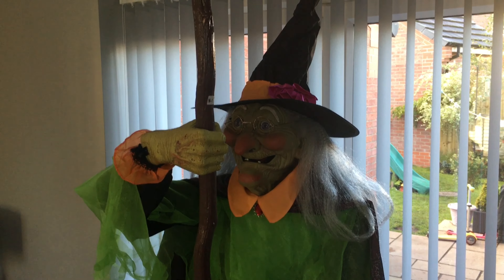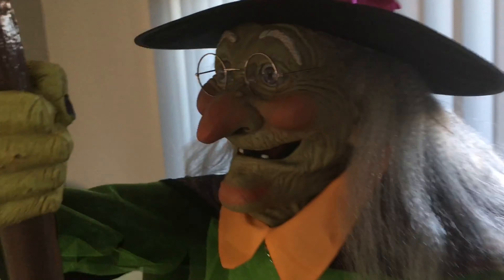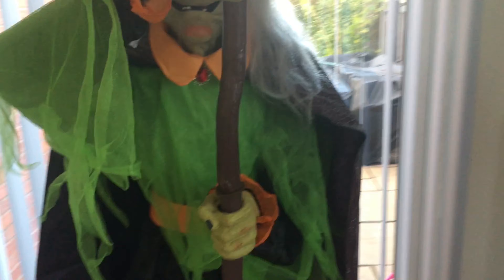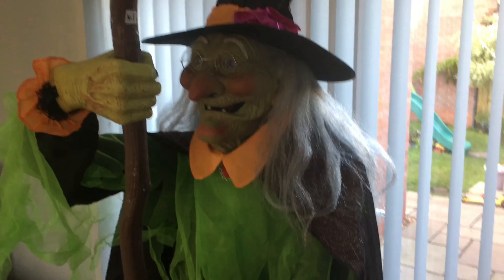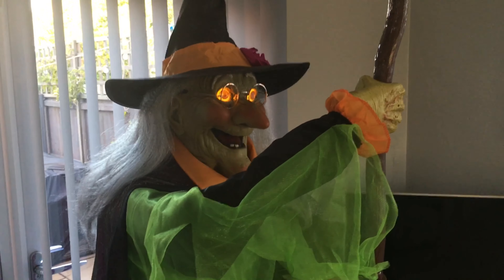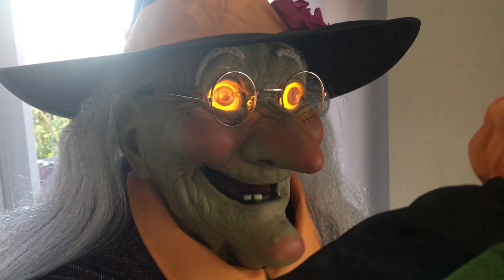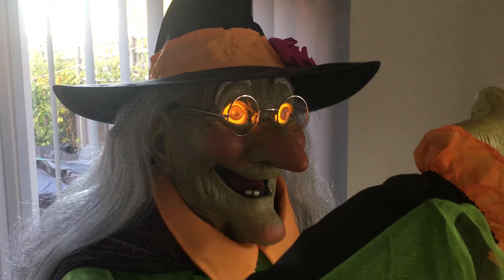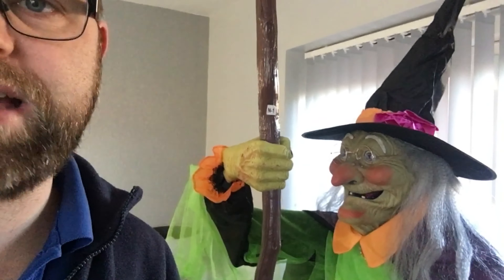Costco Halloween Animatronic Cauldron Stirring Witch | review and reveal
It’s time to get my witch out of the box and make sure she still works... which gladly she does.